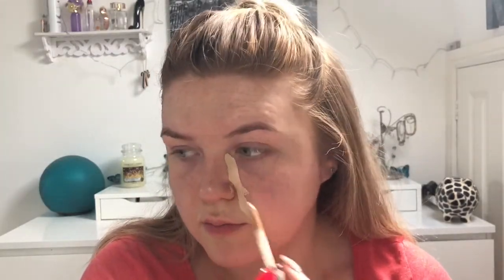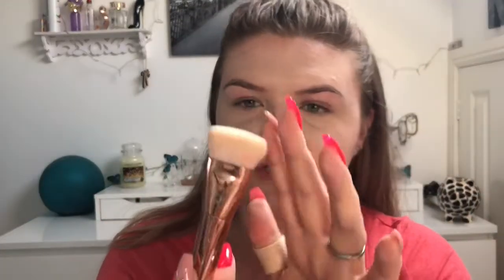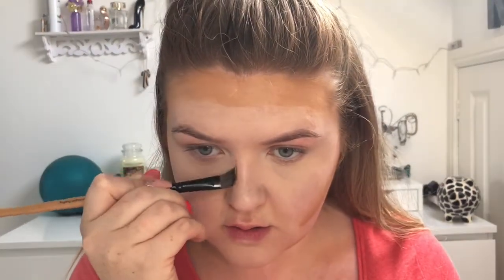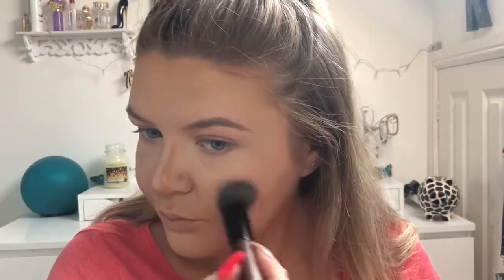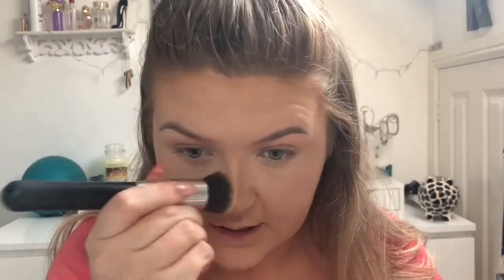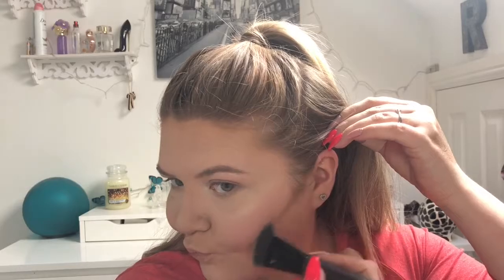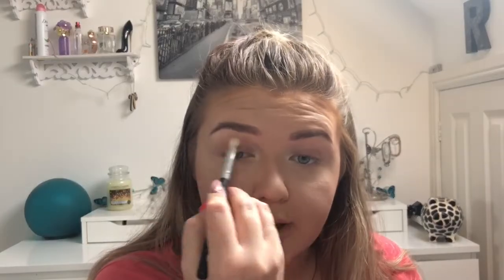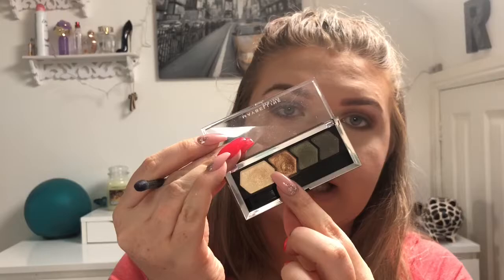Following Scott Barnes & Tati Makeup Tutorial | Rebekka Norcross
Open me

I absolutely loved the way Scott Barnes did Tati’s makeup it was absolutely beautiful and I wanted to try the techniques for myself how do you think I got on let me know in the comments.

If you did enjoy the video then please give it a like 👍🏼 and hit the subscribe button it helps me out a lot & also leave a comment on what you thought of this video 😊x